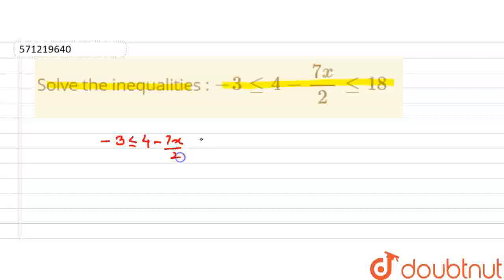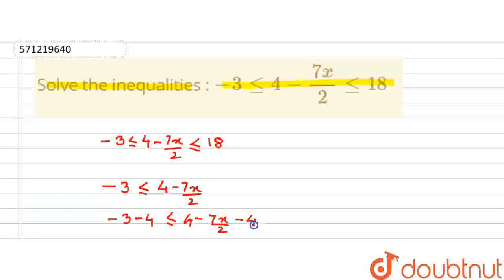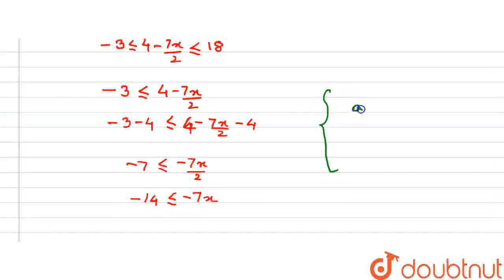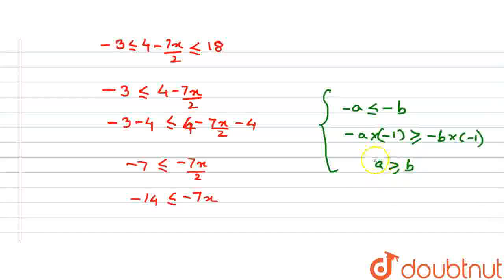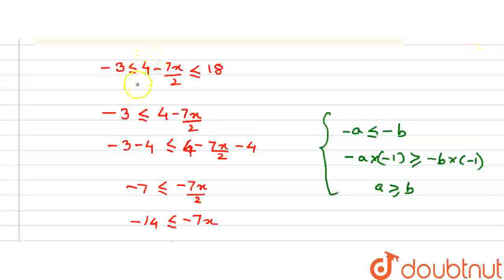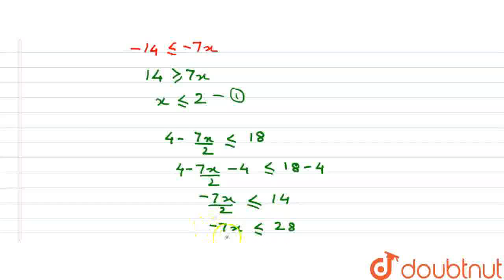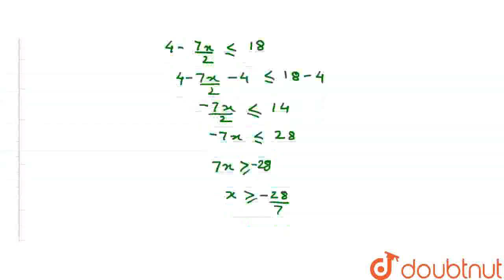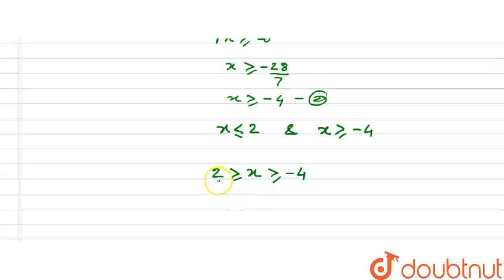Solve the inequalities : -3lt=4-(7x)/2lt=18 | CLASS 11 | LINEAR INEQUALITIES | MATHS | Doubtnut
Solve the inequalities : -3lt=4-(7x)/2lt=18
Class: 11
Subject: MATHS
Chapter: LINEAR INEQUALITIES
Board:CBSE

👉 Have Any Query? Ask Us.